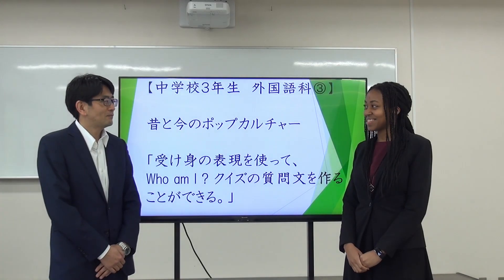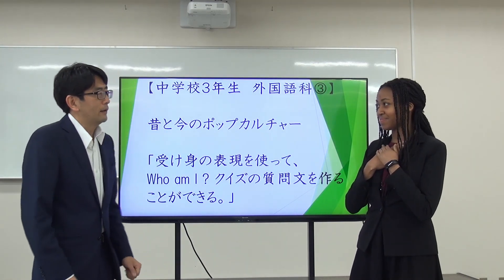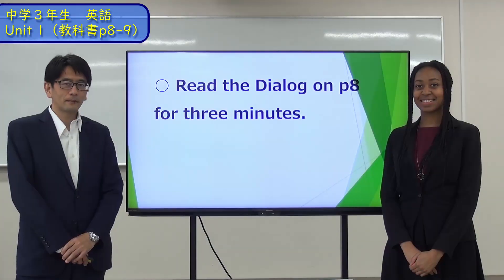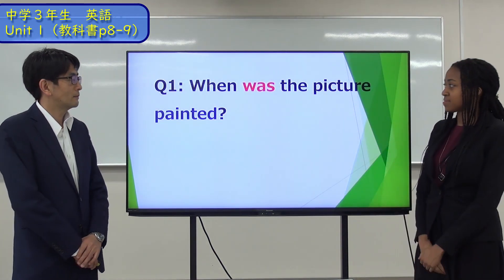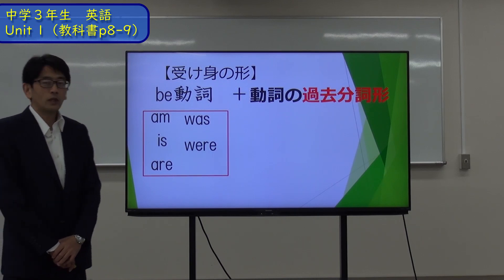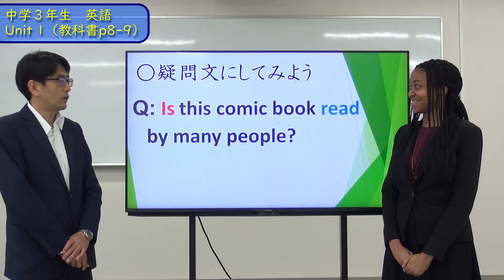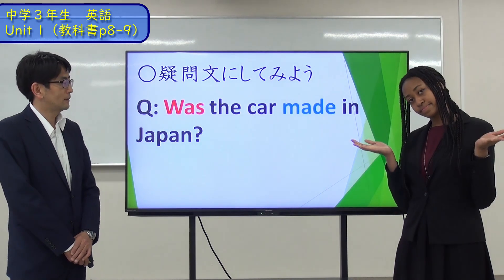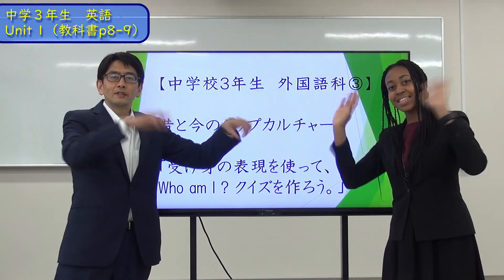【中３英語③】Unit 1「受け身の表現を使って、Who am Iクイズを作ろう」